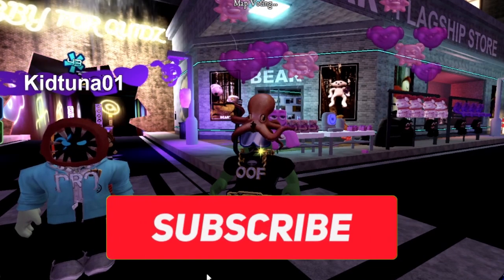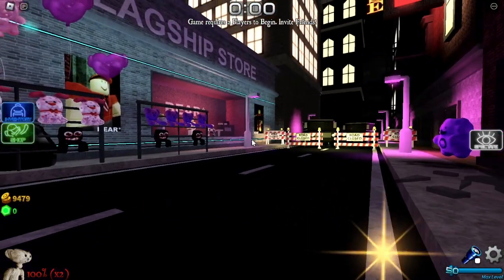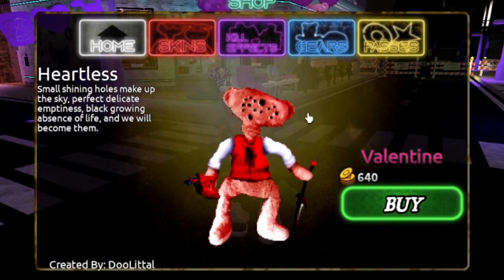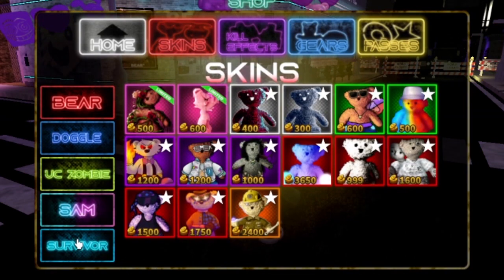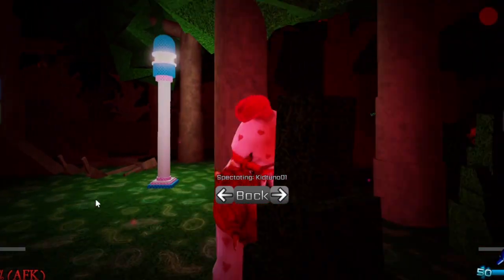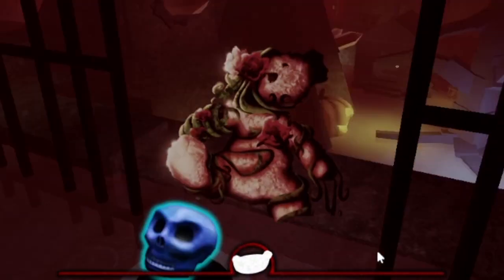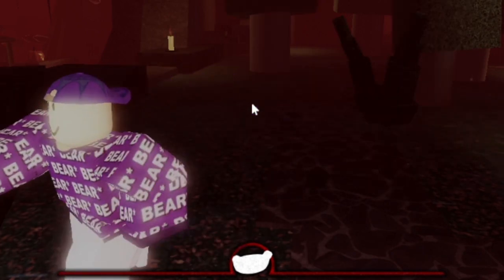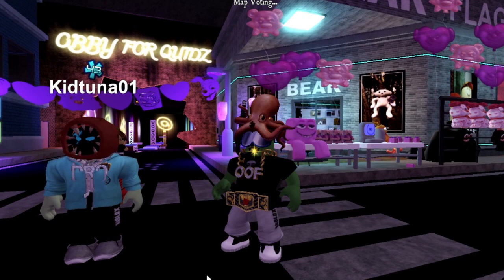BEAR* VALENTINE'S UPDATE / Promo Code / Update 0.8.9 / SKINS, KILL EFFECTS, GEAR / Roblox